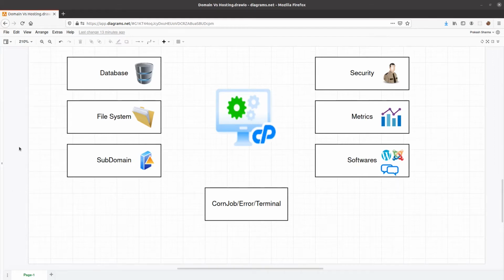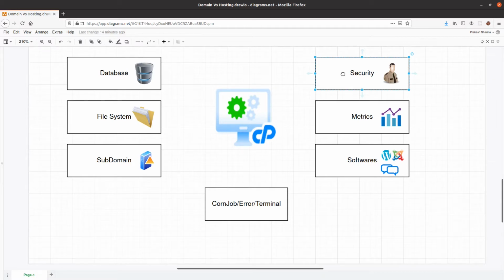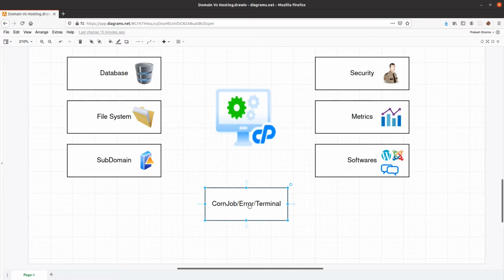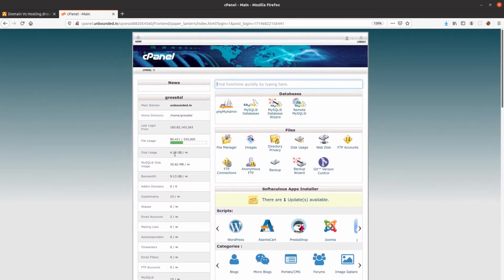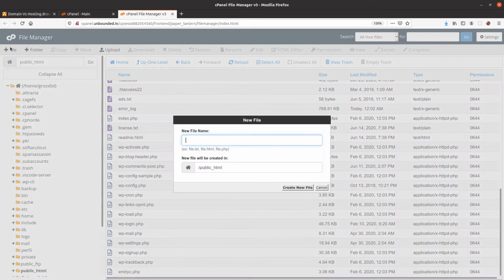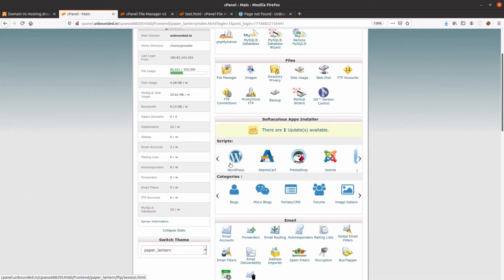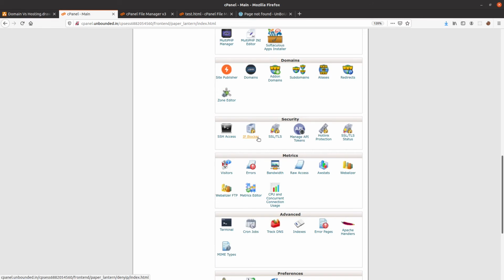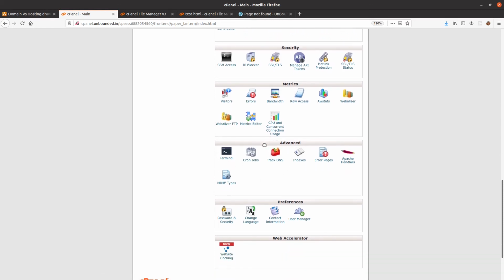Getting started with web hosting - 1. Introduction to CPanel